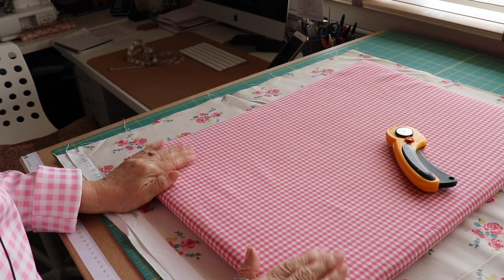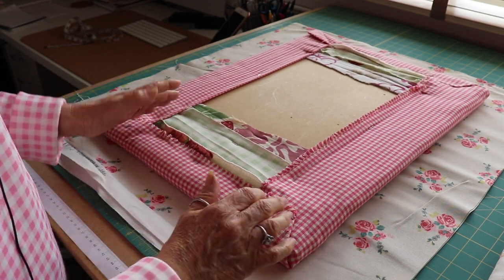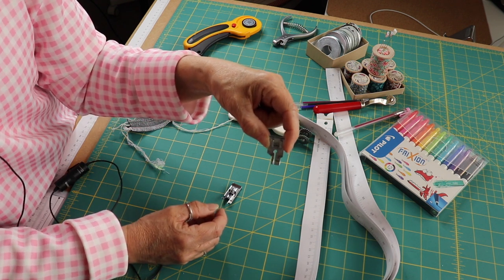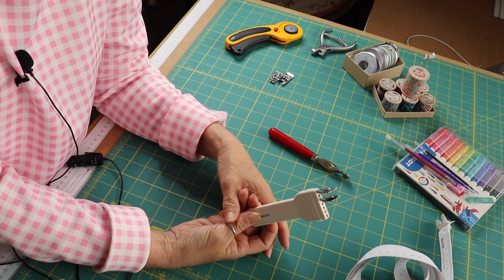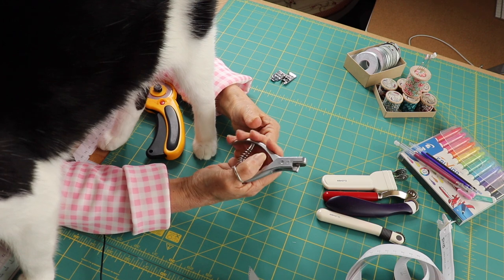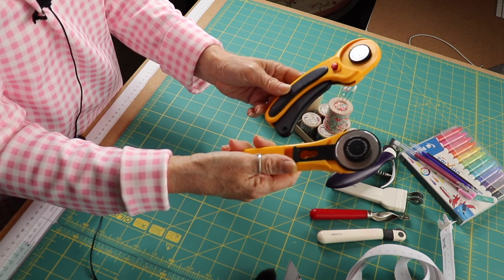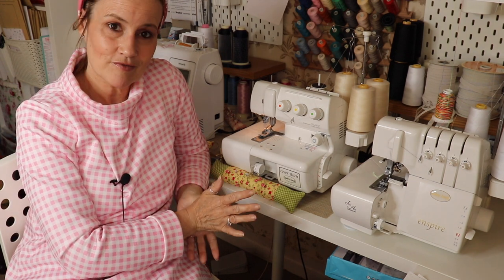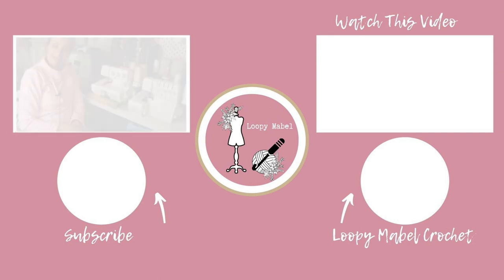My New Baby Lock Coverstitch Machine & Essential Sewing Tools Vlog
In this sewing video, I am sharing with you my new Baby Lock Coverstitch machine.  I love it and I wanted to share it with you.  I also have a little surprise too, that my husband bought me!  Also, I am sharing the essential sewing tools that I use in my everyday dressmaking including my tabletop ironing board.
Join me for sewing chatter and general hints and tips.

Happy sewing